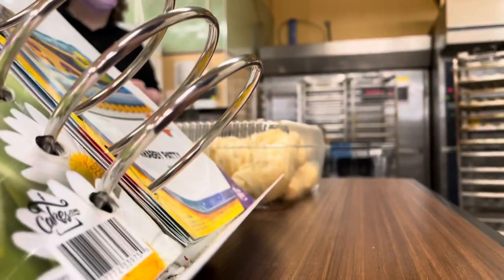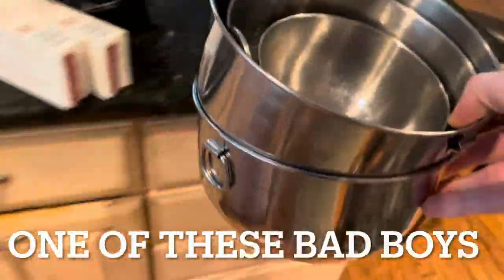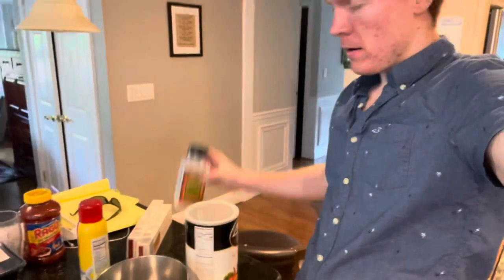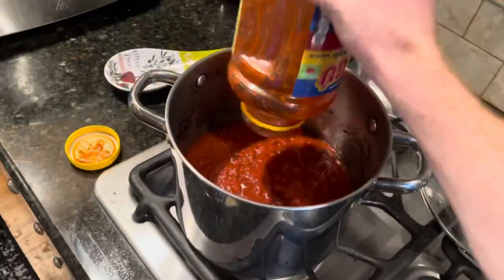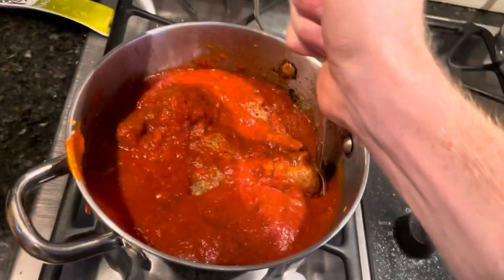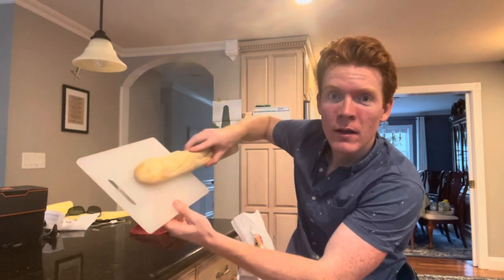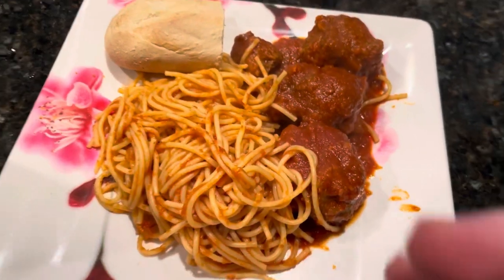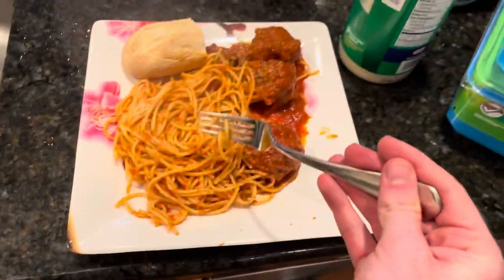Easy Meal ANYONE Can Cook!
Have you always wanted to be able to cook but you don’t know how!?!?

FEAR NOT I AM HERE! With a meal even a monkey could cook!

If I can do it anyone can!!